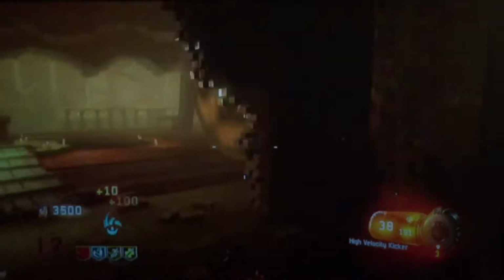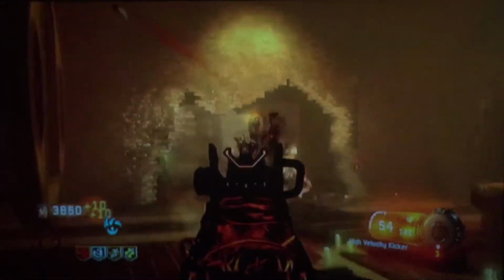Top Five Wall Guns In Shadows of Evil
I'm forming the G - Revolution Next Saturday maybe. Name might change. But anyway enjoy. This is last gen by the way.🤣

Hi Its Me Daffycrax. I love making videos in YouTube and Talking in Vlogs. Typically I make Awesome Videos Like, Gaming, Water Bottle Flips, ETC.